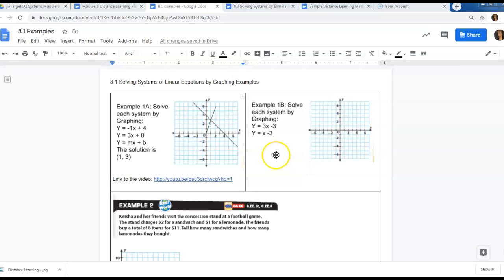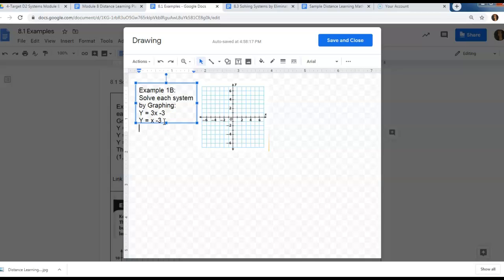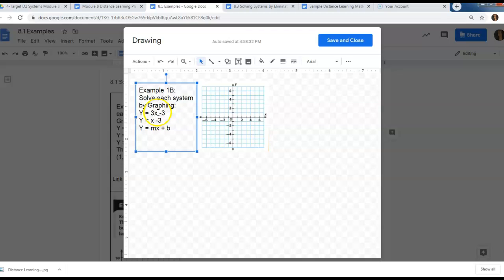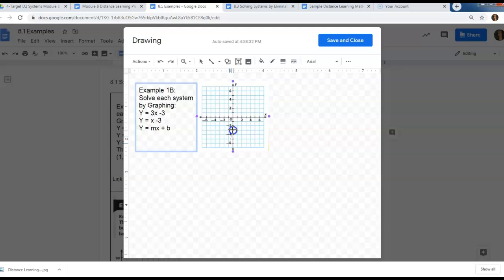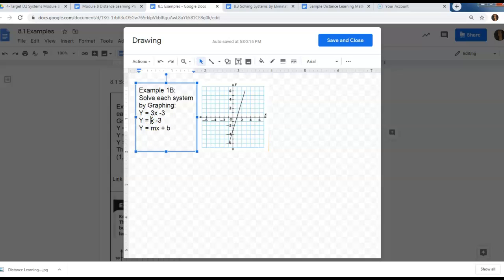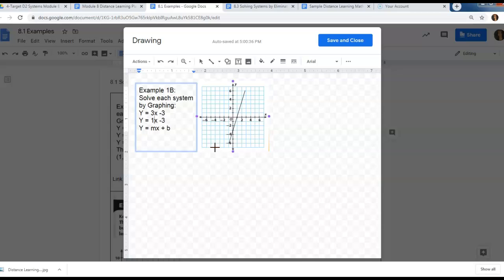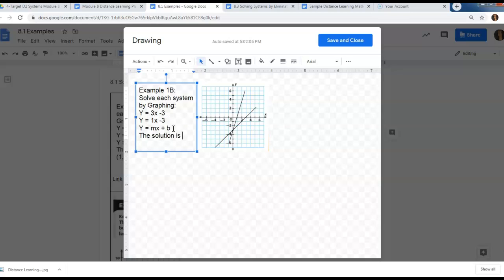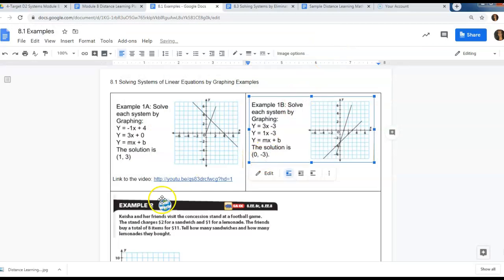Lesson 8.1 Example 1B